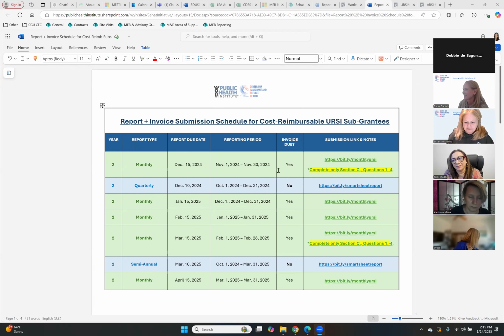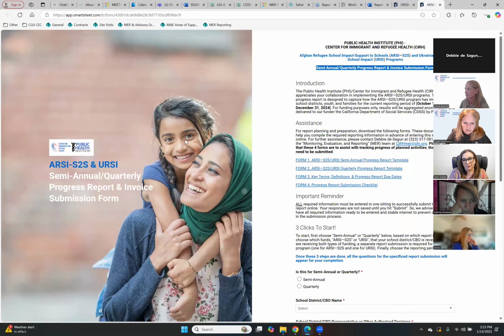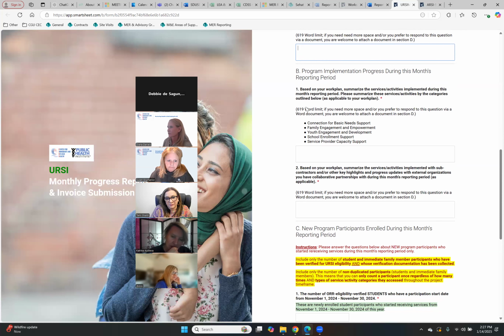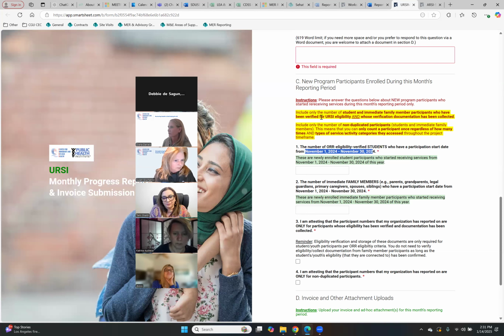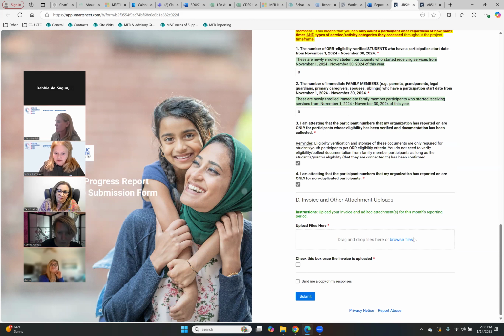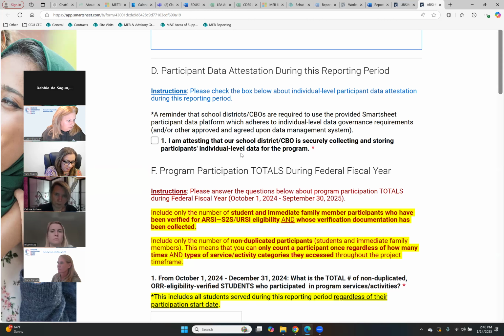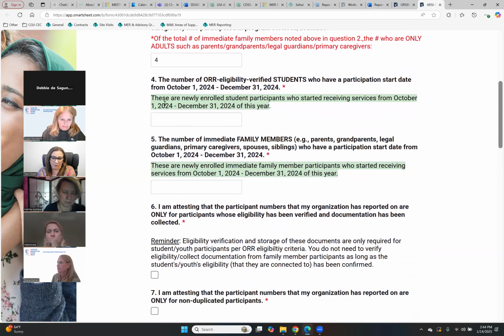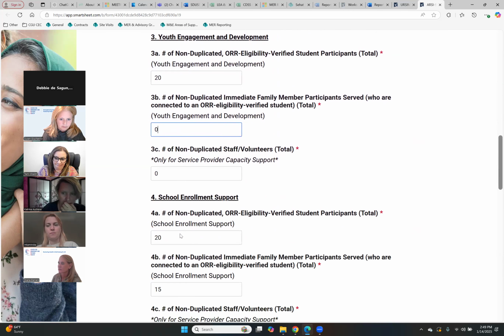CBO Cost Reimbursement Mini Training for Monthly & Quarterly Reports